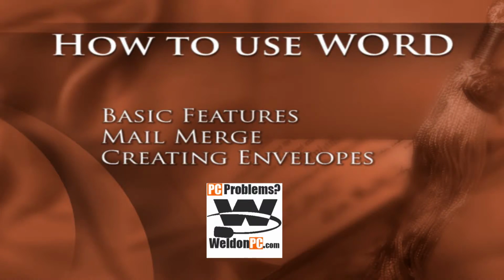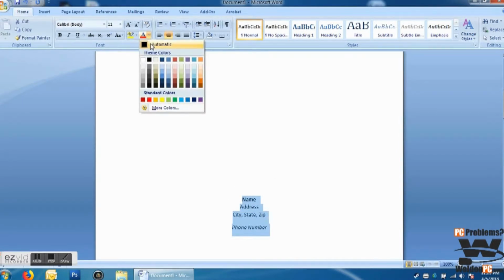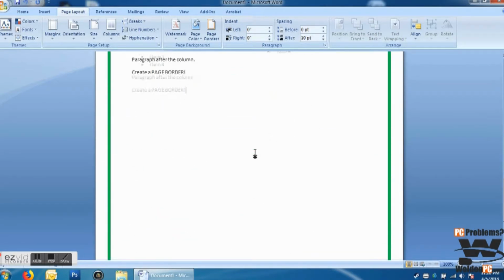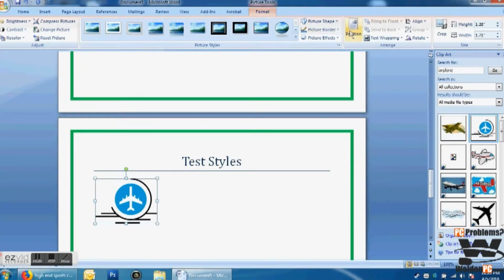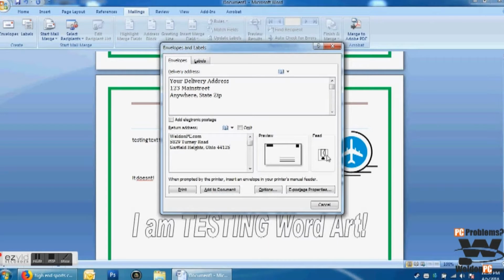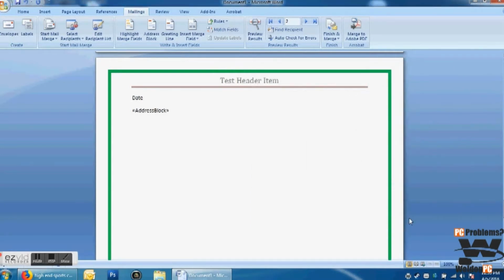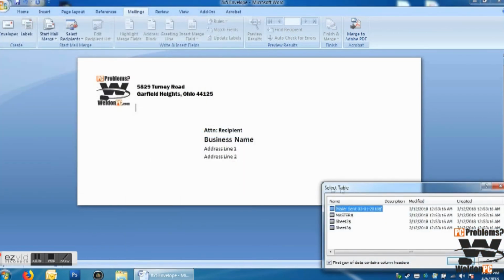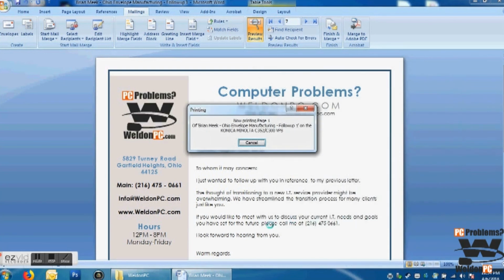How to use Microsoft Word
This is a tutorial on how to use most of the basic functions of Microsoft Word. With this video we create a 4 page document, add a picture from google, add clip art,  change fonts, sizes and styles of the text. Headers and footers are briefly covered. We show how to make an envelope and how to complete a mail merge.

Take your time and watch the video a few times. If you have questions please reach out!